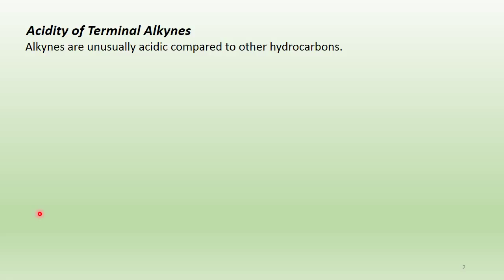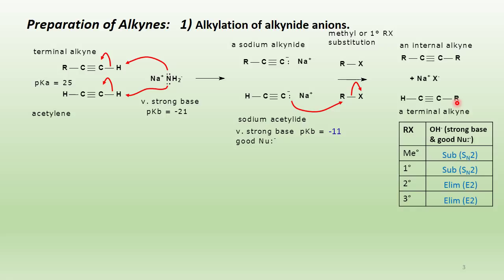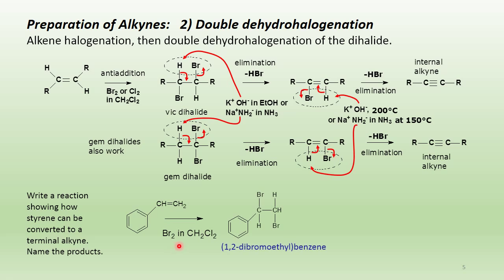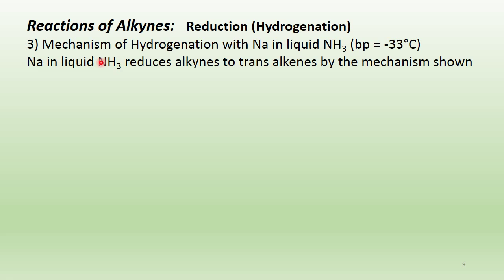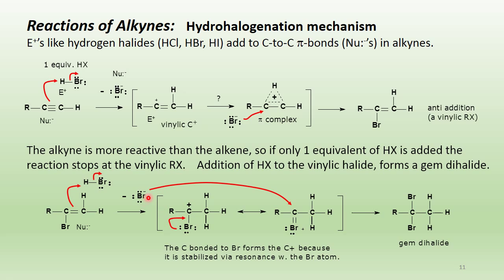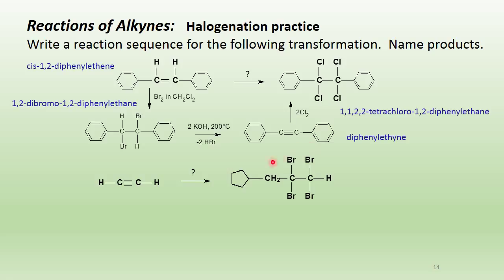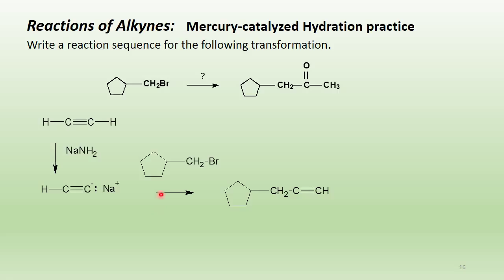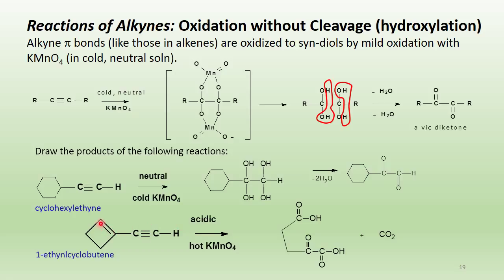Alkynes Preparations and Reactions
Alkynes Preparations and Reactions, Intro Organic Chemistry
See Also ...